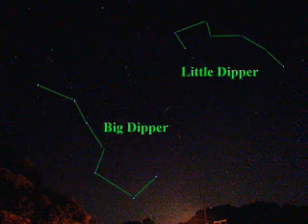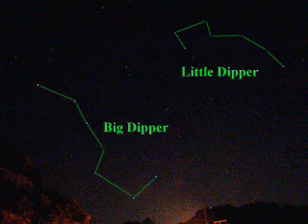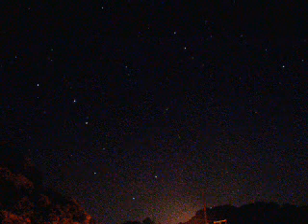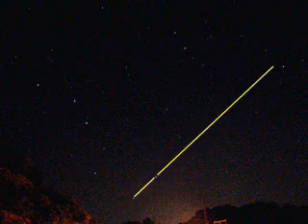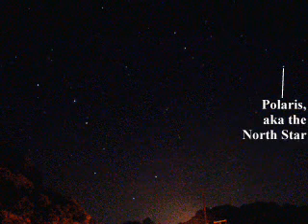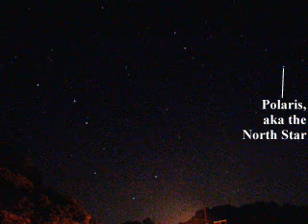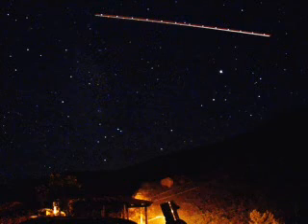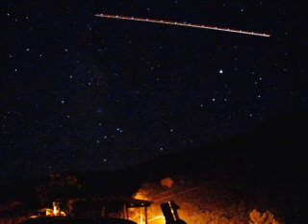How to find north from the stars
Do you need to know how to find where north is?  What if your GPS is broken?  This video will show you how to find the Big and Little Dippers, and Polaris, the North Star.